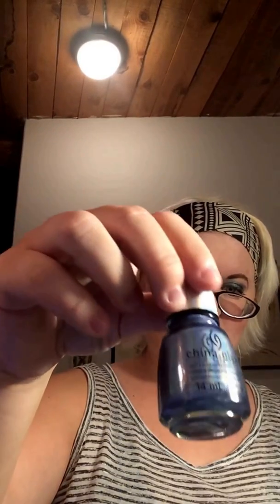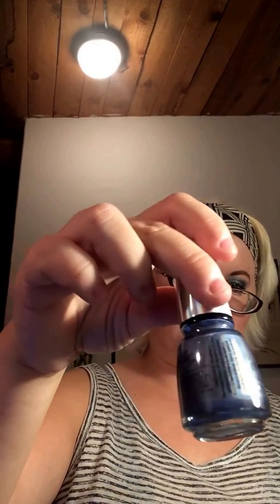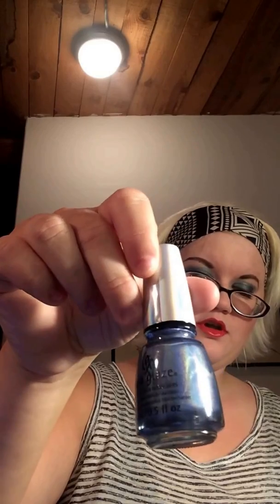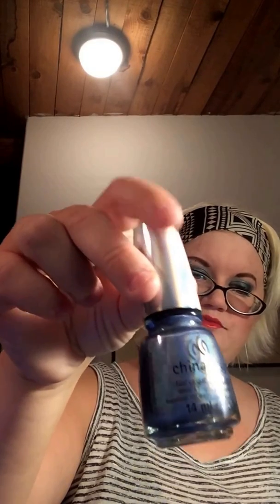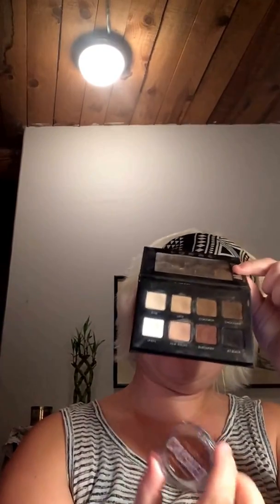Small Dollartree / Sallys Haul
toy i talk about

EYES
Urban Decay Naked Basics pallet
or you could use Maybelline 65D Dusk and 15S Linen DUPE for UD Naked basics Venus
NYX epic ink liner Dupe for KVD tattoo liner
la colors Jumbo Eye shadow Pencil sea shells
milani shadow eyez 05 aquatic style
marykay eye shadow in periwinkle
e.l.f. holiday pallet

LIPS
Maybelline SuperStay Matte Ink™ Liquid Lipstick #15 Lover

NAILS

 maryharron90